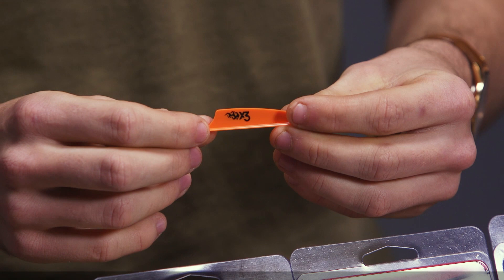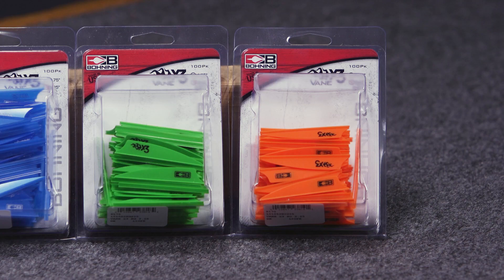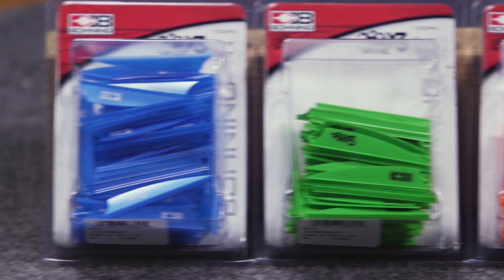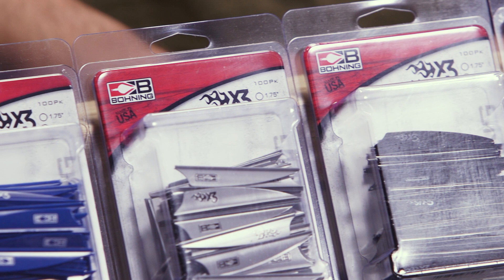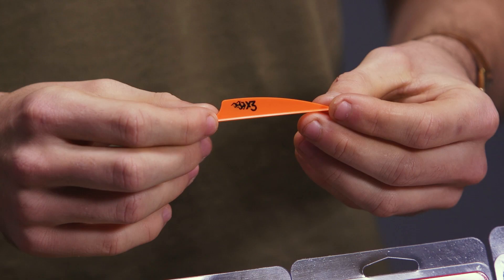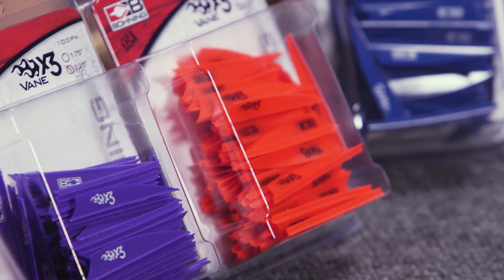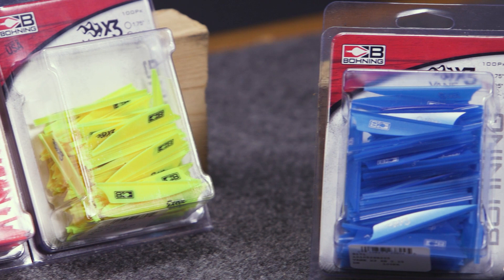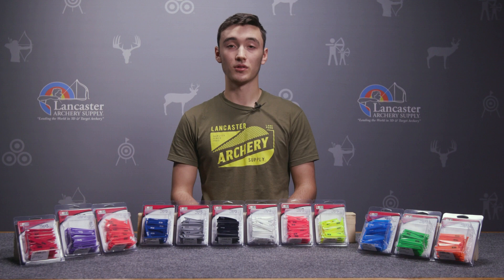The Advantages of Stiff Fletchings - Bohning's X3™ Vanes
Bohning distributor Lancaster Archery Supply explains the advantages Bohning's new X3 Vane and its ultra-stiff material.
Introduced in 2019, the 1.75" & 2.25" X3 Vanes are made of ultra-stiff material for maximum arrow stabilization and quiet flight, with the same profile as the shield cut X Vane. Bohning recommends the X3 for 3D, indoor spots, Fita/Field, as well as hunting.
The 1.75" (44.5mm) X3 Vane measures 0.38" (9.7mm) in height and weighs an average of 4.4 grains (285.1 mg). The 2.25" (57.2mm) X3 Vane measures 0.33" (8.4mm) in height and weighs an average of 5.8 grains (375.8 mg).

Like all Bohning vanes, the base of the X3 Vane is pre-primed for optimal adhesion. Due to the ultra-stiff material, we recommend using an instant glue and/or a fletching jig with high adhesion force such as Bohning's Tower Jig or Multi-Fletcher.
Proudly manufactured at the Bohning Factory in Lake City, Michigan, United States.